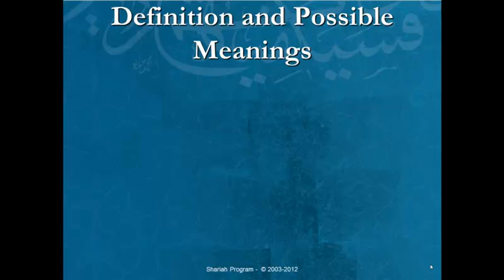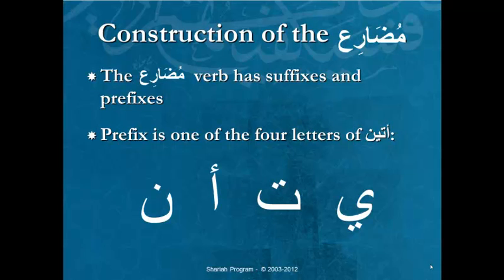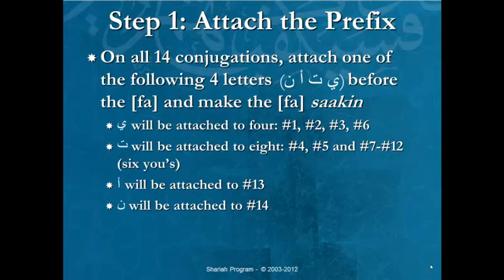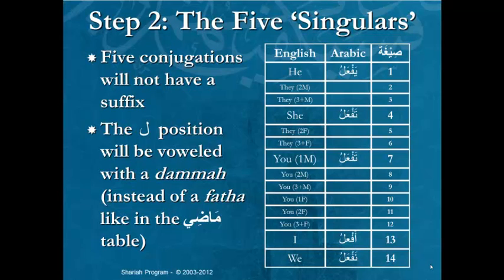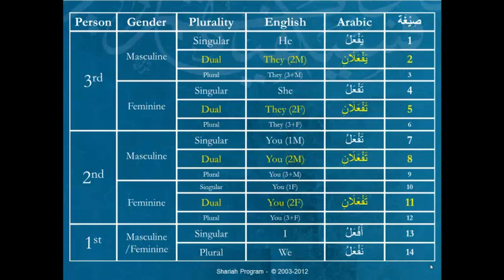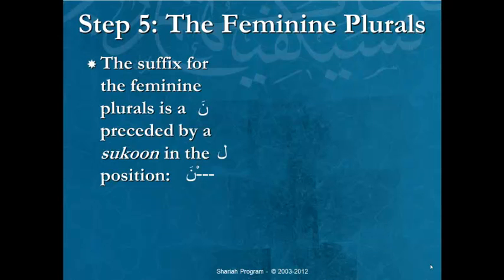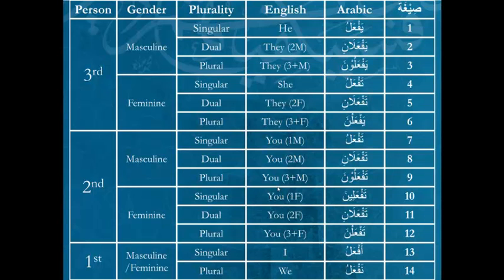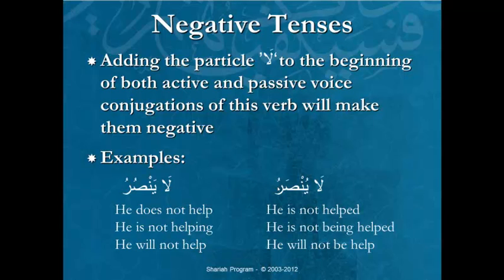Learning Arabic language video- 8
It is the 8 th video of the course for learning Arabic language. The necessary pdf is given below in the comments. For any questions or inquiries please write us in the email. And an important news .

Please it is very crucial for all who wants to continue in the course. So don't deny this .